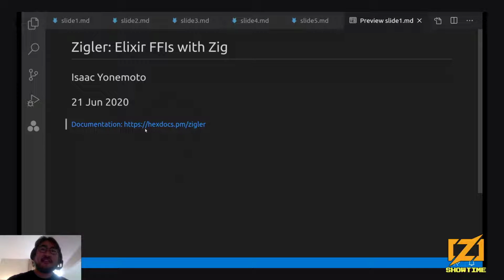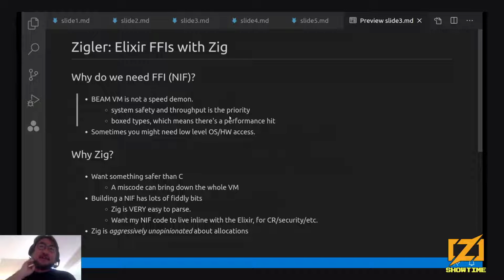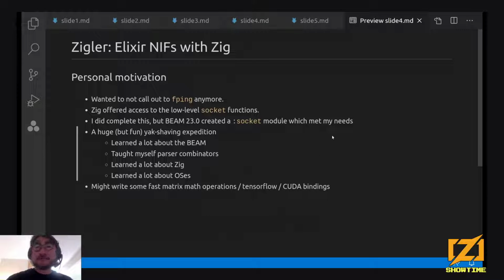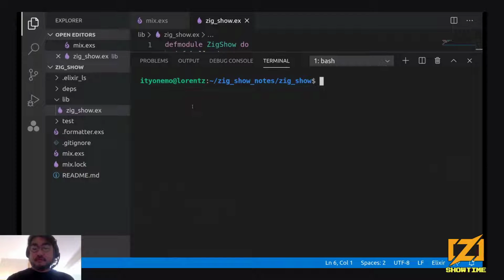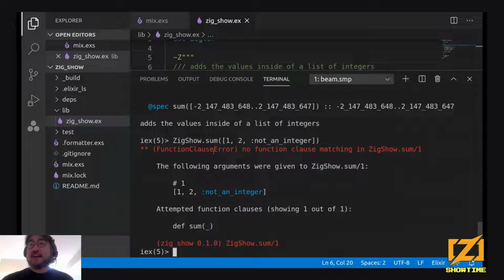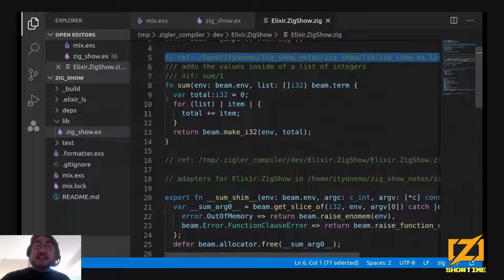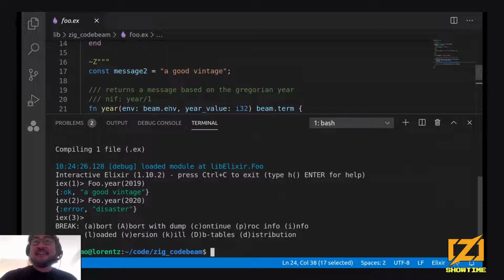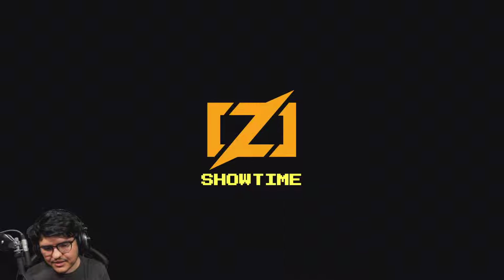Zigler: Elixir FFIs with Zig - Isaac Yonemoto